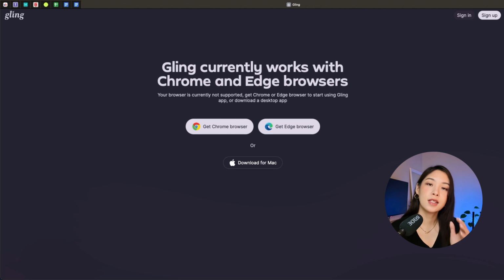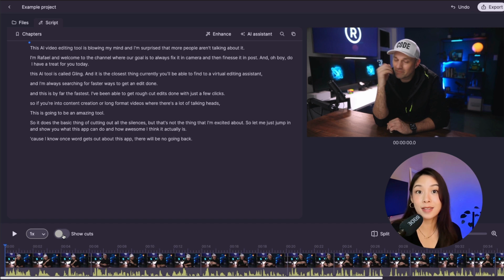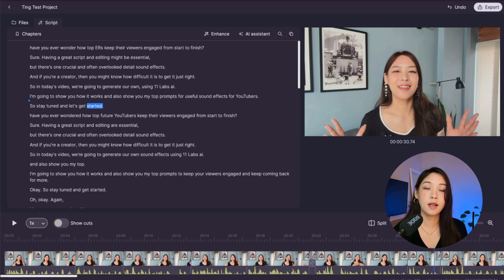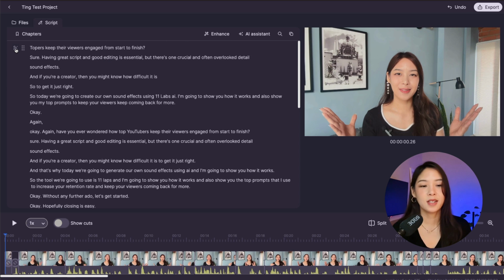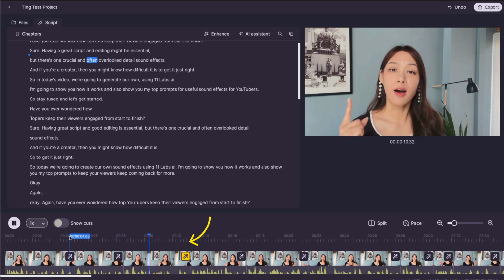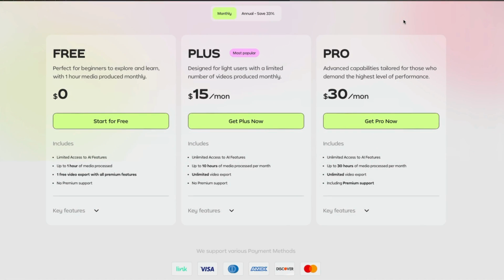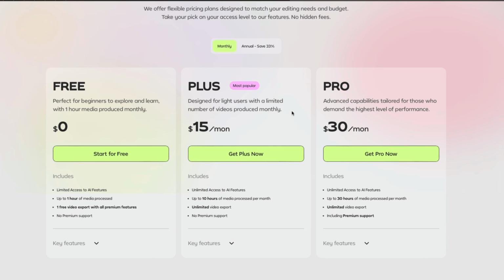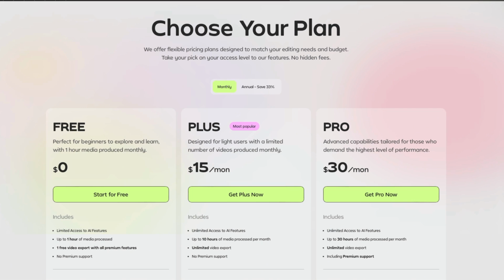This AI Video Editor Saves me 100+ Hours of Editing 🤯 | Gling AI Tutorial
With Gling AI, you can save over 100+ on video editing. It automatically removes silences and mistakes, enhances your voice, and provides a text-based editor with a transcript. You can use Gling AI to clean up your footage in minutes, then move to a more advanced editor for final touches. It’s the perfect way to save time by speeding up your editing process!

⏰ TIMECODES:
00:00 Intro
00:32 Getting Started
01:04 Example Project
02:31 Demo
04:44 Additional Features
06:49 Pricing